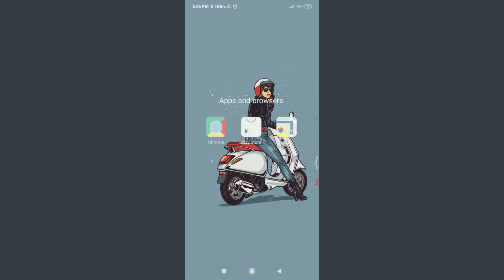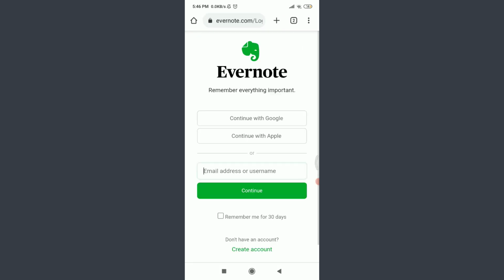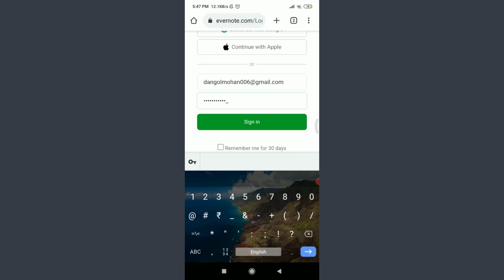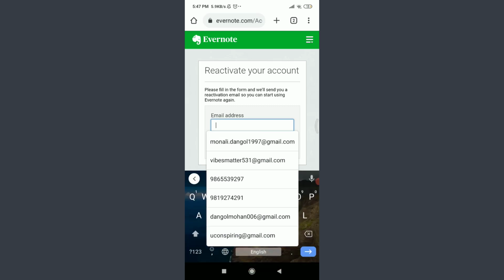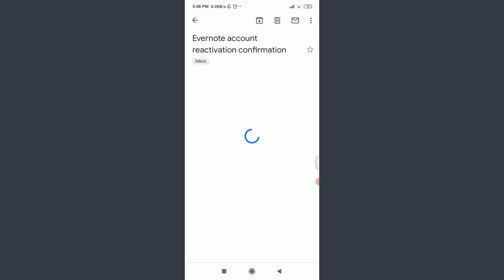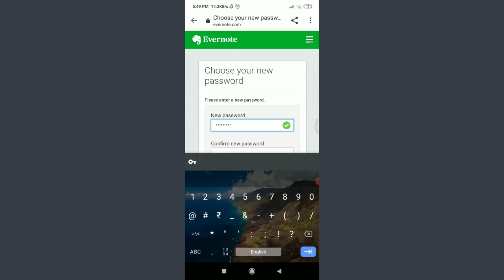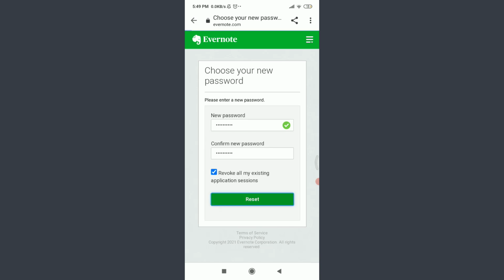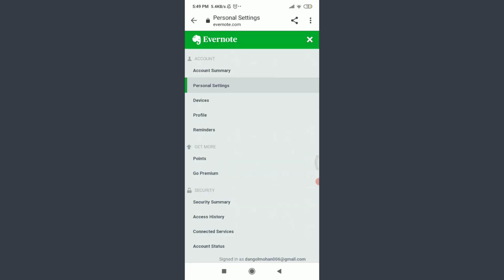How to reactivate Evernote account | 2021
In this video I will guide you in quick easy steps to reactivate your Evernote account.